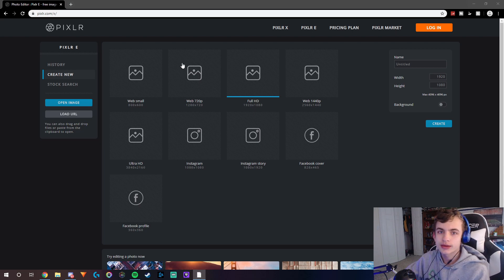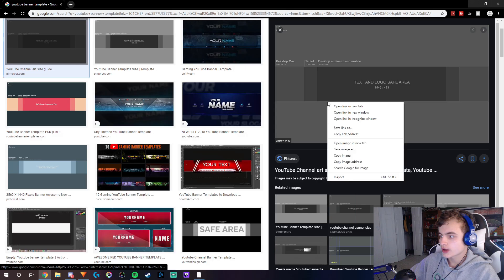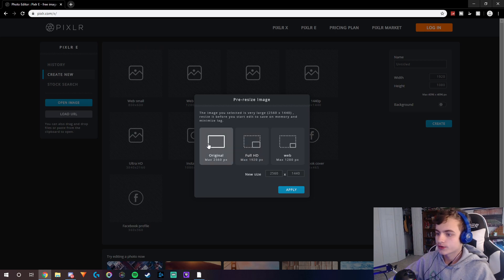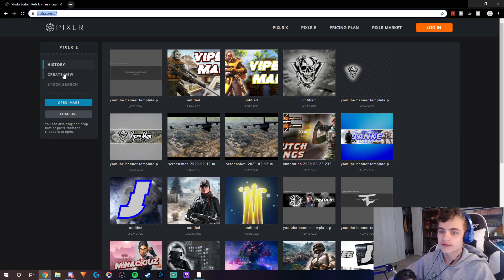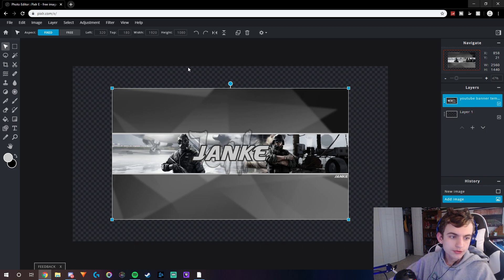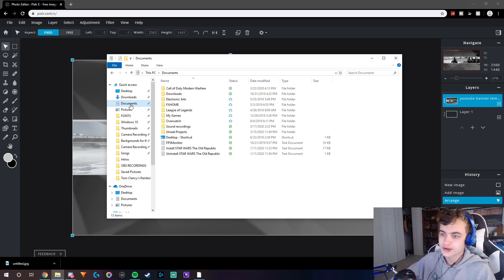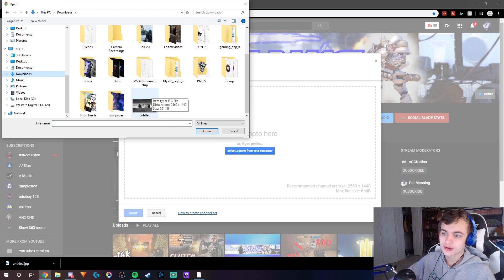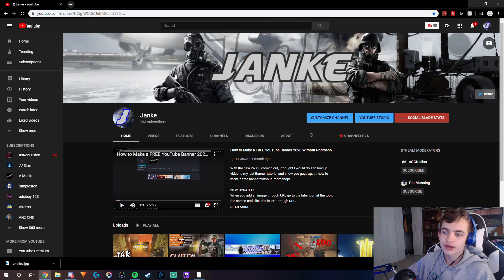2021 Banner Too Small Problem FIXED! How To Change The Size Of Your YouTube Banner!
If you had ever had a problem with the size of your YouTube banner when putting it on your channel, this is the video for you!